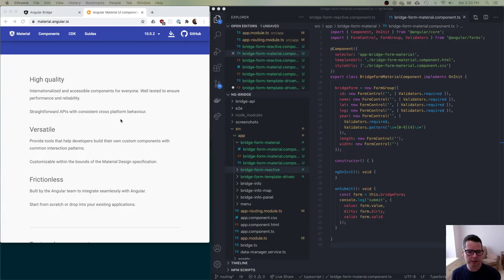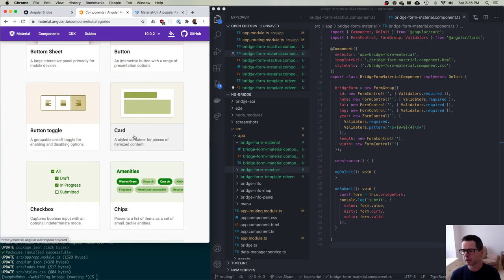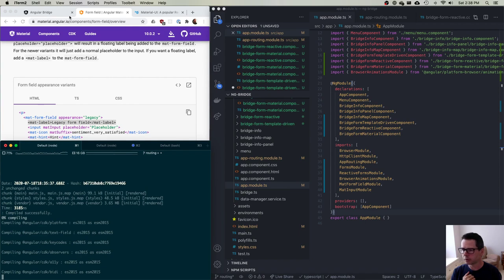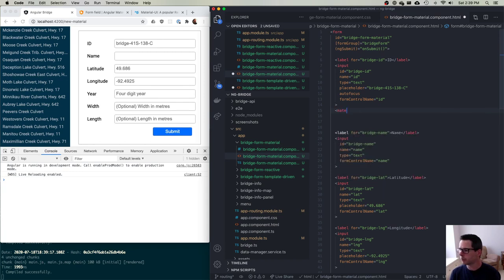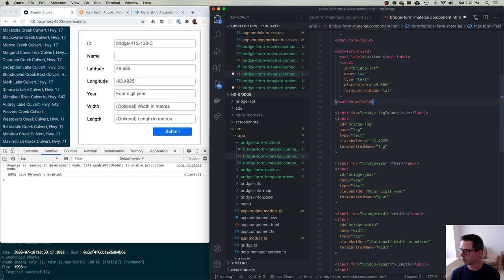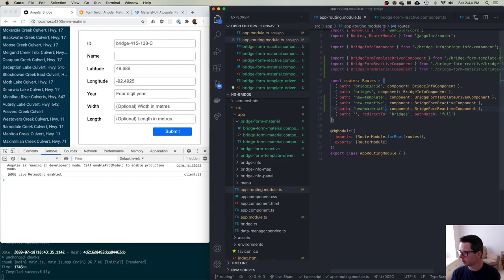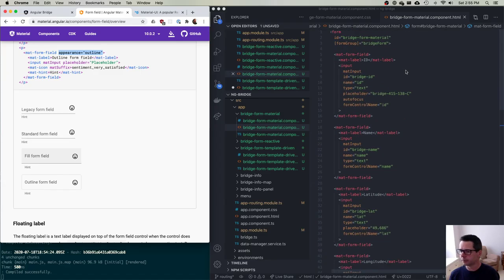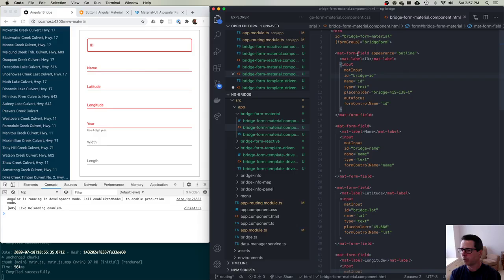WEB422 Week 09 Part 3 - Angular Material Form Components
Using Angular Material Form Components to redesign our form